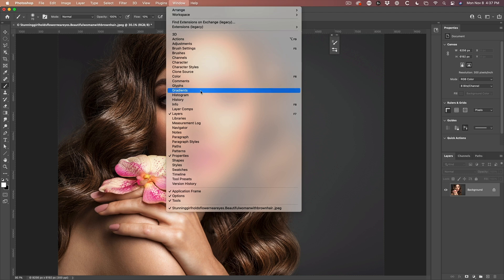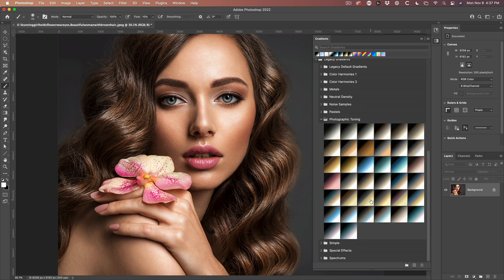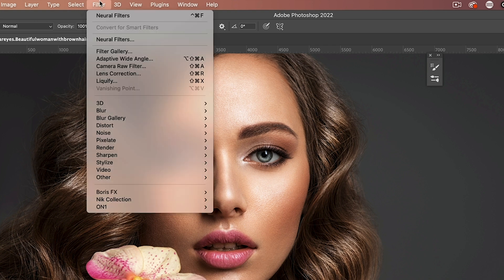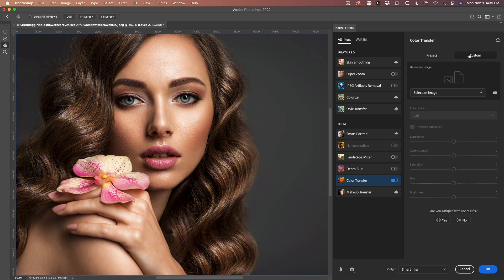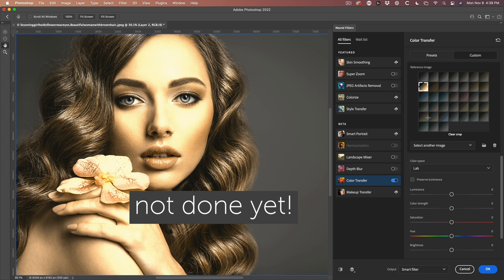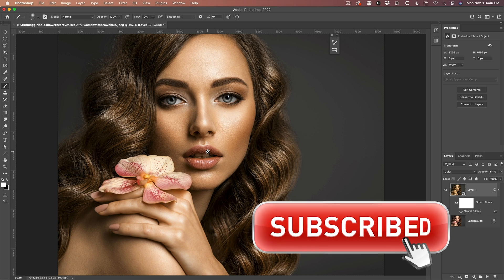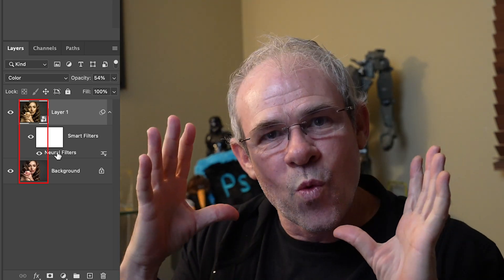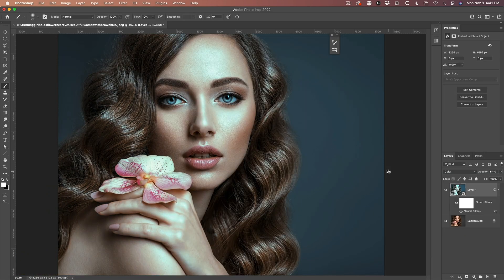Clever Color transfer trick in Photoshop for astonishing color grade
Add spectacular color to photographs using this amazing trick Colin Smith discovered by hacking Color transfer in Photoshop 2022. This quick tip will help you color grade photos like a pro, but its so easy and quick. Every photographer will love this.